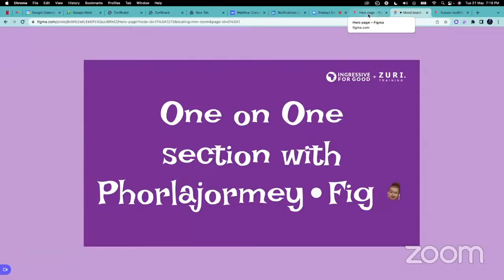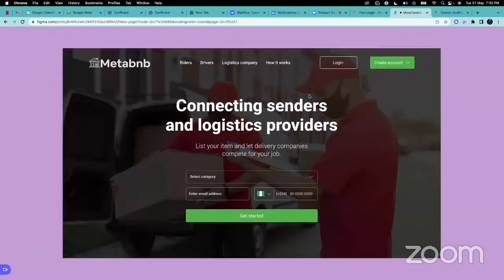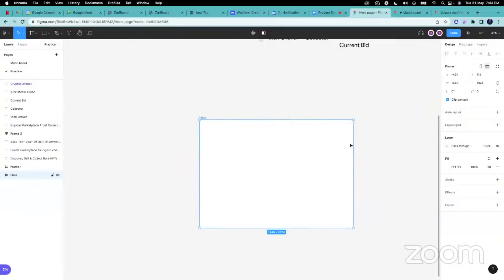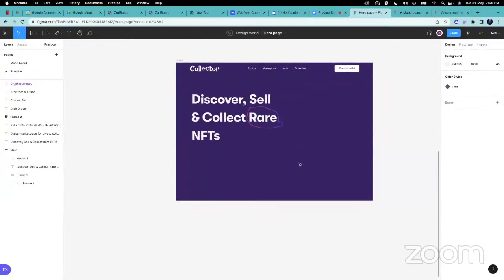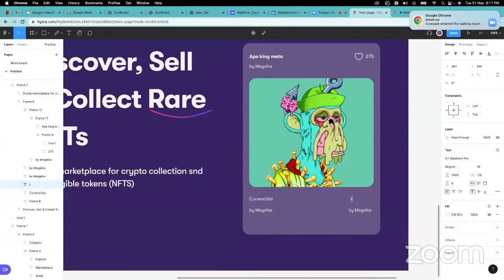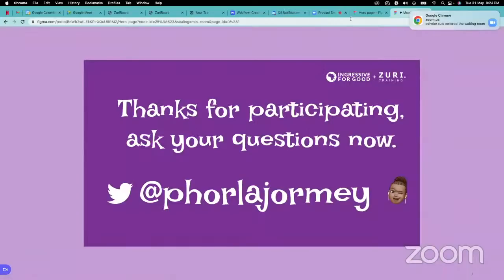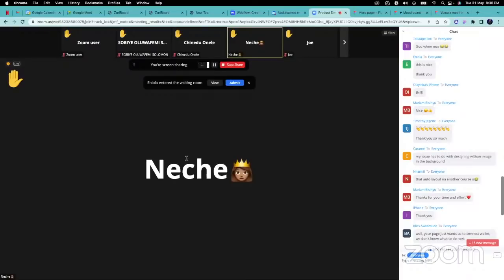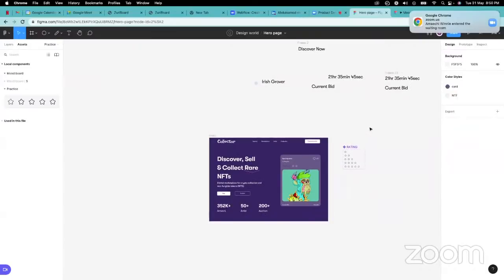Product Design Q&A with Phorla